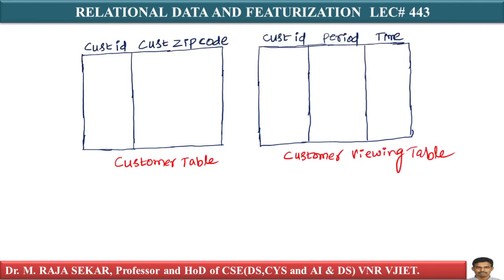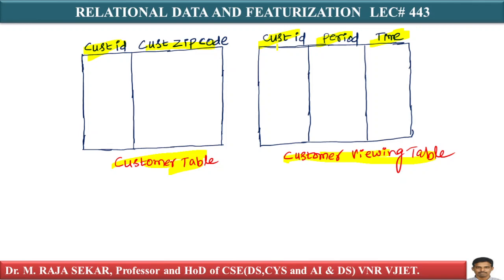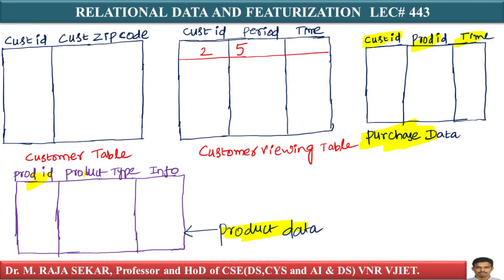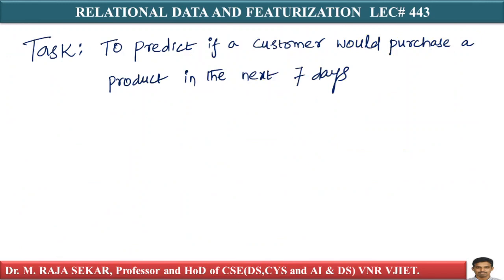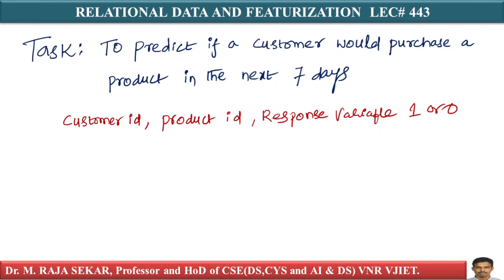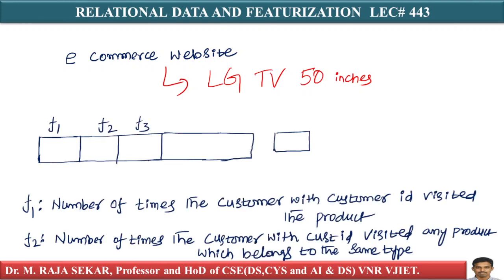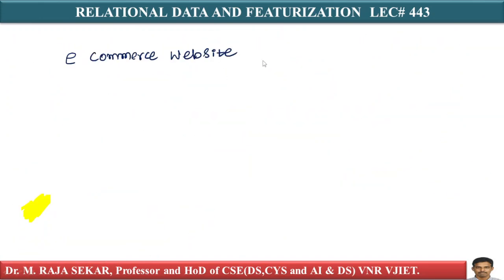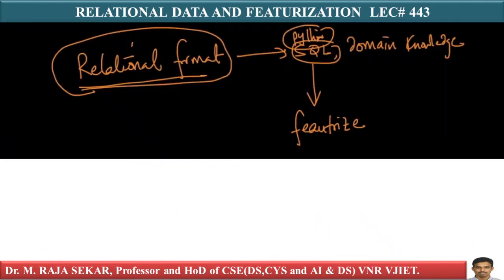RELATIONAL DATA AND FEATURIZATION LEC# 443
RELATIONAL DATA AND FEATURIZATION